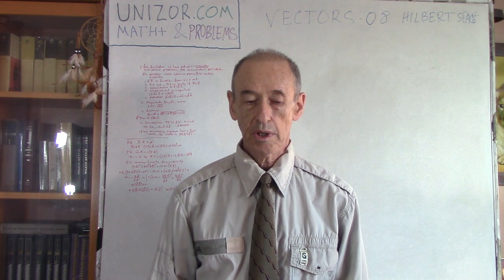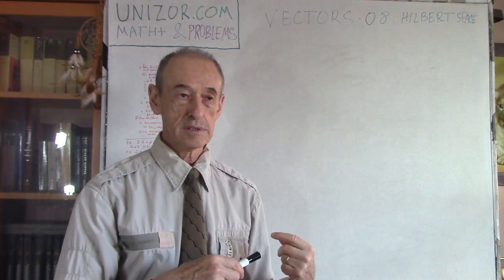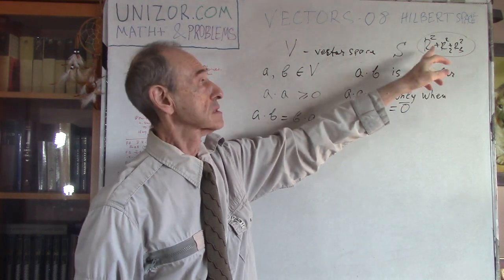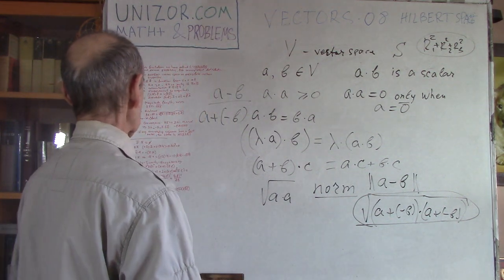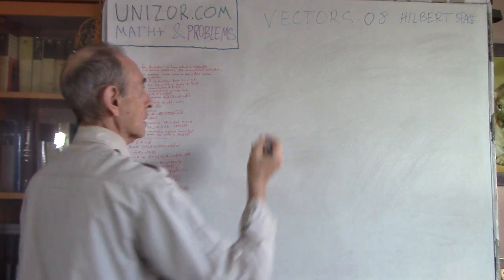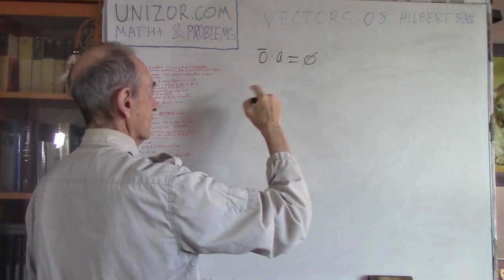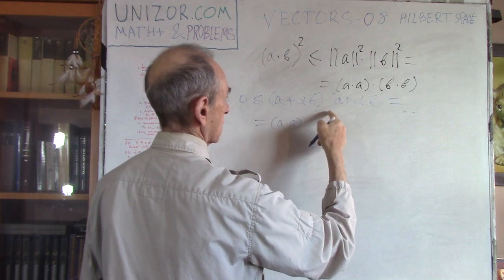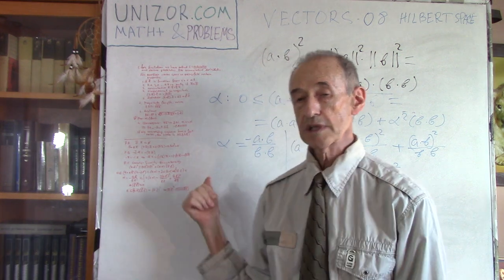Vectors+ 08 Hilbert Space: UNIZOR.COM - Math+ & Problems - Vectors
Read full text of notes for this lecture on UNIZOR.COM - Math+ & Problems - Vectors - Vectors 08

Vectors+ 08 - Hilbert Space

Let's continue building our abstract theory of vector spaces introduced in the previous lecture Vectors 07 of this Vectors chapter of this course Math+ & Problems on UNIZOR.COM.

Our next addition is a scalar product of two elements of an abstract vector space.
In case of N-dimensional Euclidian space with two vectors
R(R1,R2,...,RN) and
S(S1,S2,...,SN)
we defined scalar product as
R·S = R1·S1+R2·S2+...+RN·SN

Thus defined, the scalar product had certain properties and characteristics that we have proven based on this definition.
In case of abstract vectors spaces, the scalar product is not explicitly defined, but, instead, defined as any function of two vectors from our vector space that satisfies certain axioms that resemble the properties and characteristics of a scalar product of two vectors in N-dimensional Euclidian space.

Let's assume, we have a vector space V and a scalar space S associated with it - a set of all real numbers in our case.
All axioms needed for V and S to be a vector space were described in the previous lecture mentioned above.
Now we assume that for any two vectors a and b from V there exists a real number called their scalar product denoted a·b that satisfies the following set of axioms.

(1) For any vector a from V, which is not a null-vector, its scalar product with itself is a positive real number
∀a∈V, a≠0: a·a is greater than 0
(2) For null-vector 0 its scalar product with itself is equal to zero
a=0: a·a = 0
(3) Scalar product of any two vectors a and b is commutative
∀a,b∈V: a·b = b·a
(4) Scalar product of any two vectors a and b is proportional to their magnitude
∀a,b∈V, ∀γ∈S: (γ·a)·b = γ·(a·b)
(5) Scalar product is distributive relatively to addition of vectors. ∀a,b,c∈V: (a+b)·c = a·c+b·c

As before, a square root from a scalar product of a vector by itself will be called magnitude or length, or norm of this vector
||a|| = √(a·a)

Using the above defined scalar product, we can define a distance between vectors a and b as an absolute value of a magnitude of vector a+(−b), which we will write as a−b.
||a−b|| = √(a−b)·(a−b)

A vector space with a scalar product defined above is called a pre-Hilbert space.

To be a Hilbert space, we need one more condition - the completeness of vector space, which means that every converging in a certain way sequence of vectors has a vector that is the limit of this sequence within the same vector space.
More rigorously, the convergence is defined in terms of Cauchy criterion. It states that a sequence of vectors {ai} converges if
for any positive ε there is a natural number N such that the distance between am and an is less than ε for any m,n ≥ N
∀ε greater than 0 ∃N: m,n ≥ N follows ||am−an|| is less than ε

Problem A
Prove that a scalar product of null-vector with any other is zero.

Problem B
Prove that a scalar product changes the sign, if one of its components is replaced with its opposite.

Problem C
Prove the Cauchy-Schwartz-Bunyakovsky inequality
∀a,b∈V: (a·b)² ≤ (a·a)·(b·b).